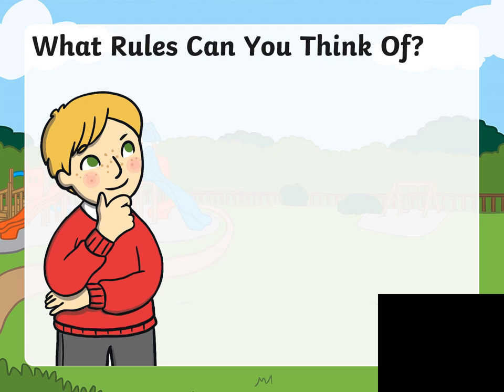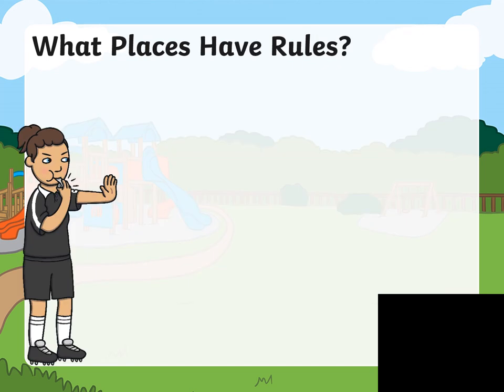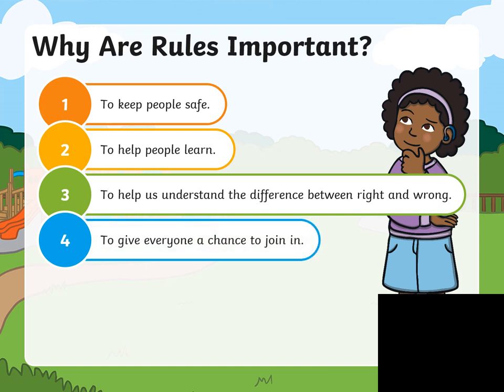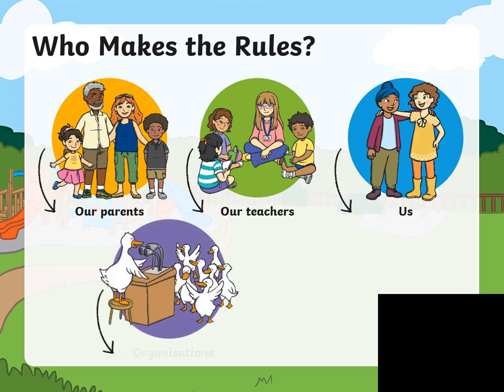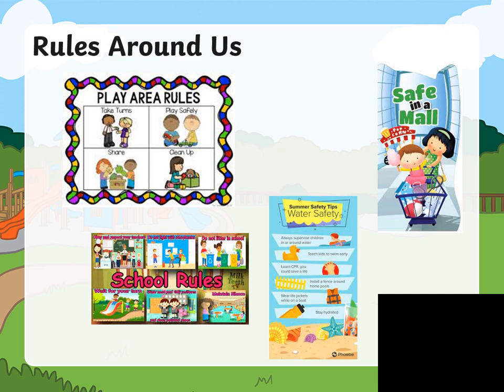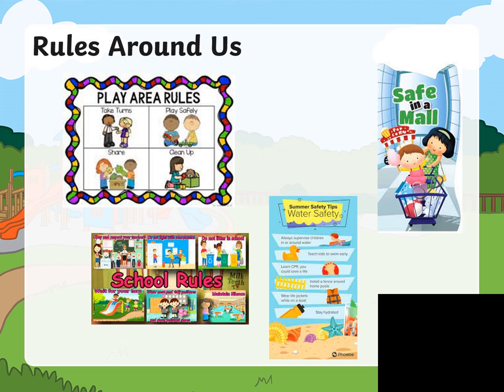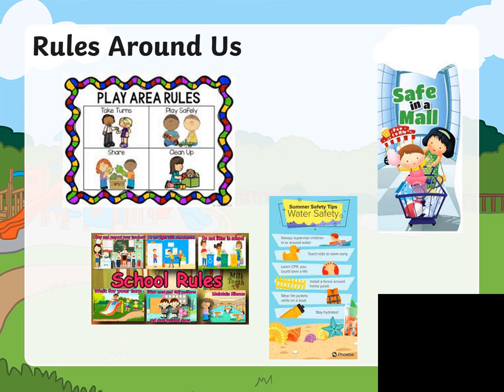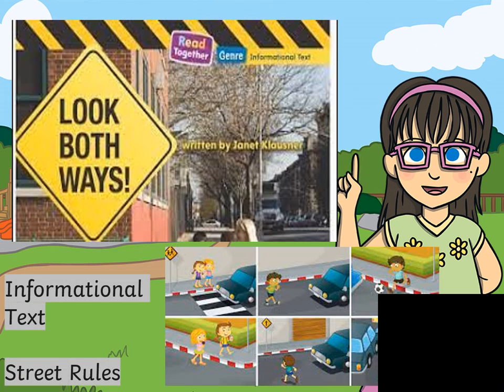Rules Around Us - Class Project Look Both Ways - Week 4 - Grade 1- By Ms. Eman Ruby